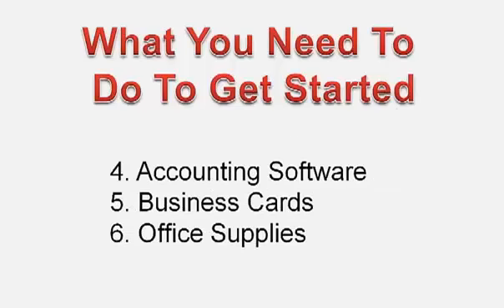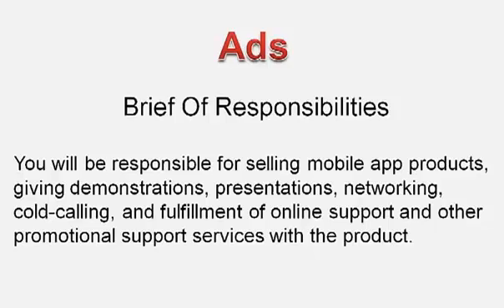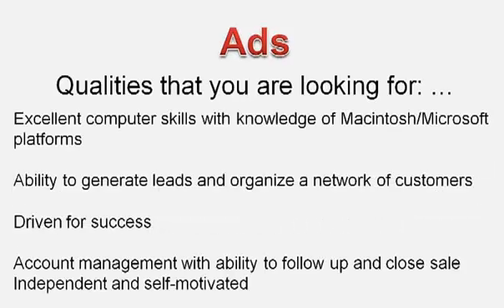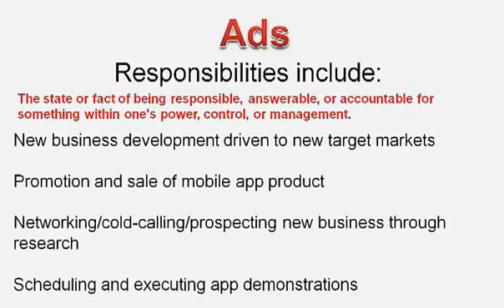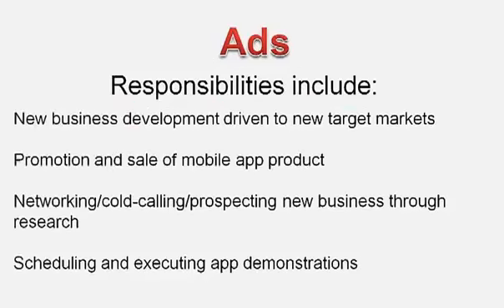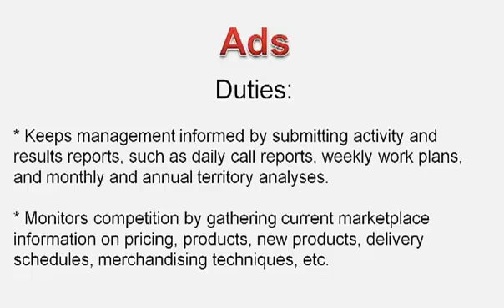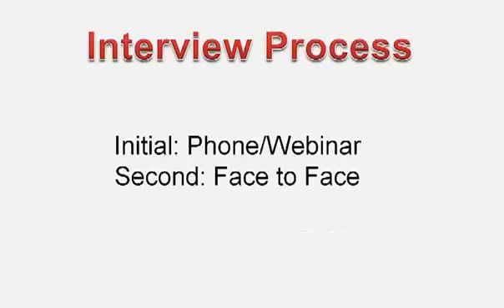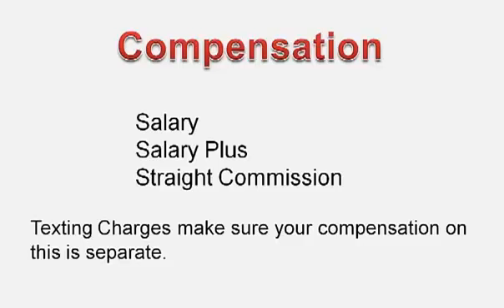Week 76 How to build a Sales Force Part 2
- Mobile Website Design Business.  Learn How to build a mobile web app in just minutes. Building Mobile web apps is simple to do. Mobile Web Apps is one of the fastest growing businesses into today's fast paced world of technology. Learn to build Mobile web apps here.